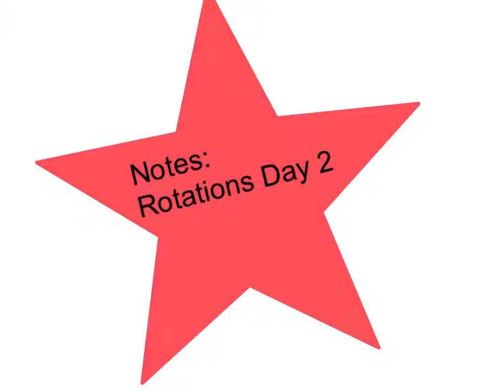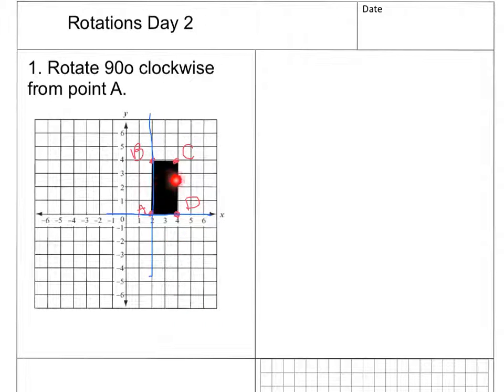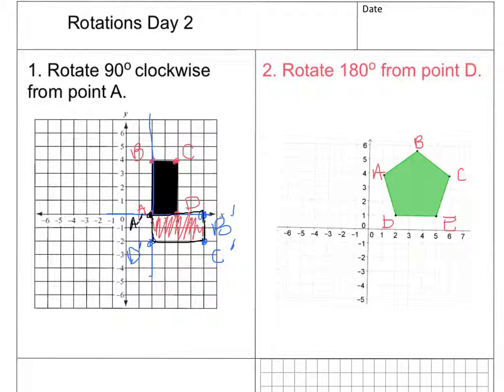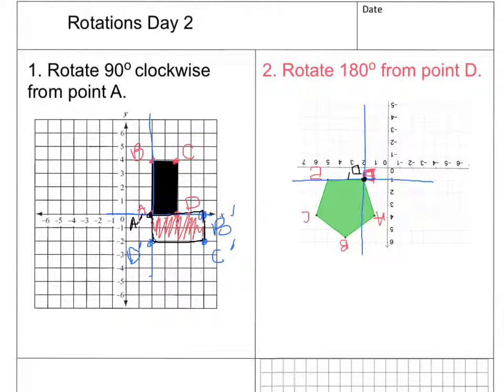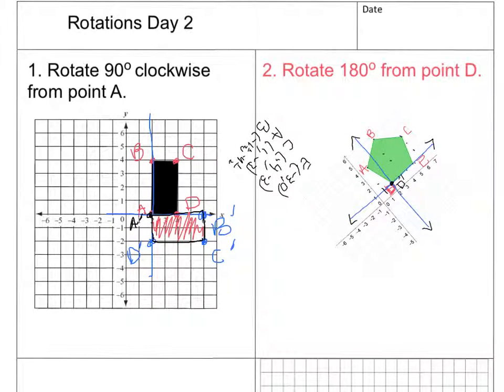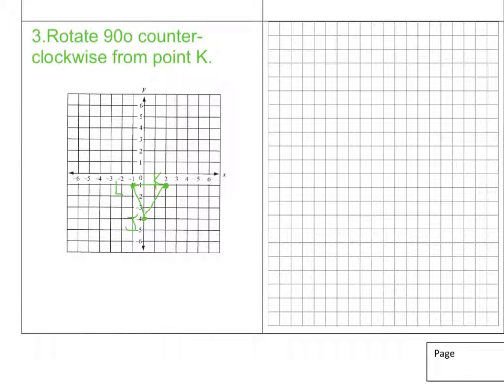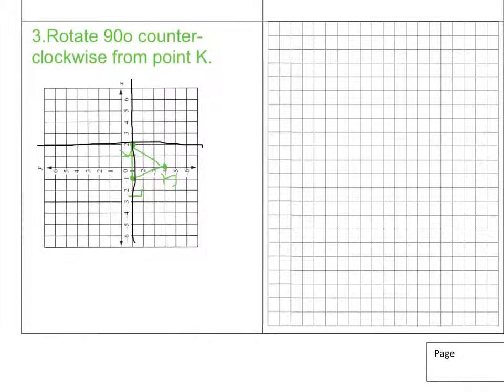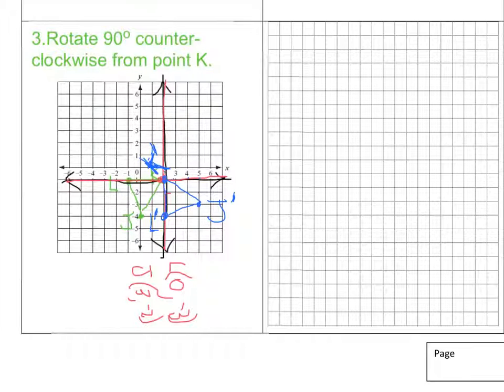Rotations Day 2